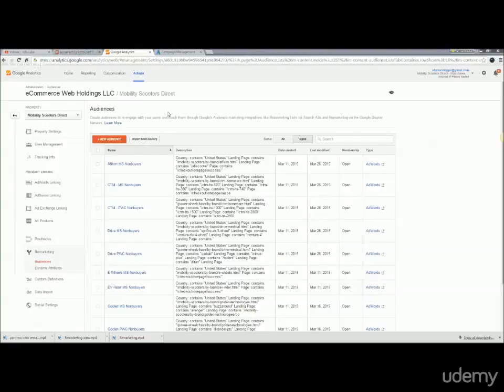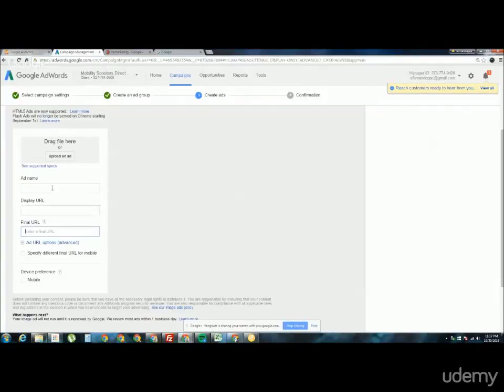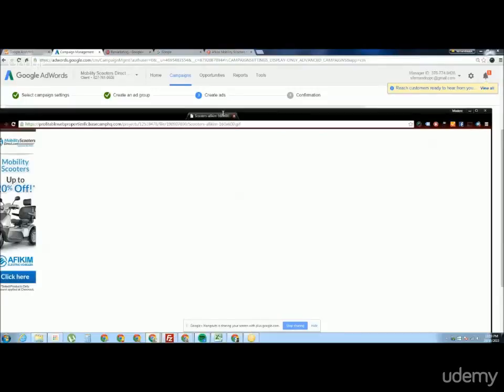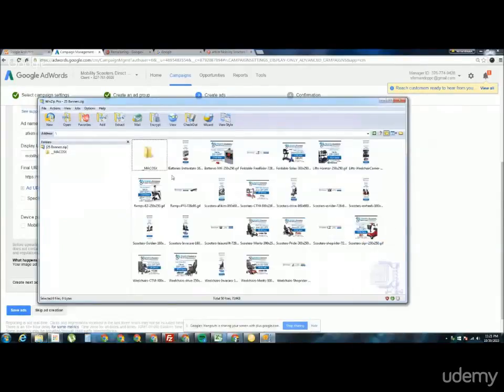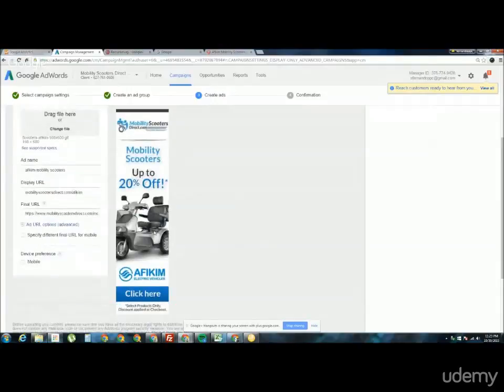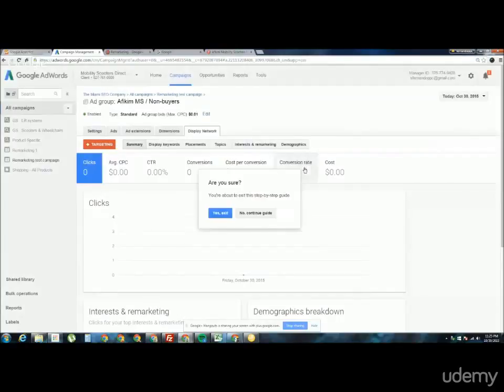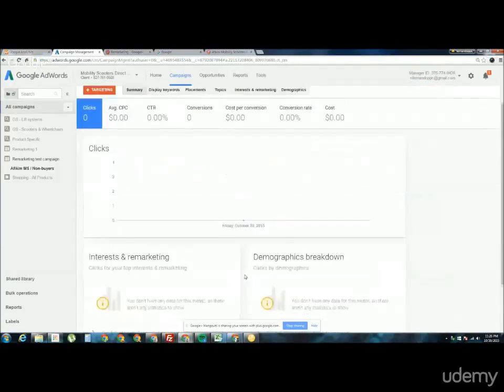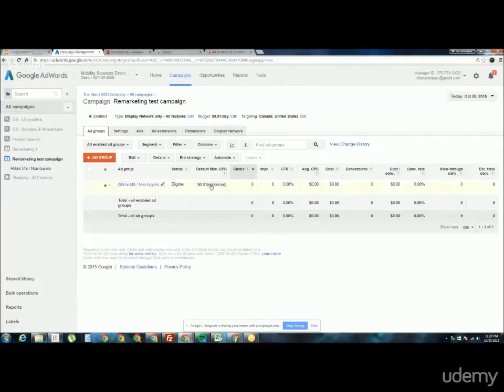5 10 Video Recap Building ad groups for your remarketing audience lists